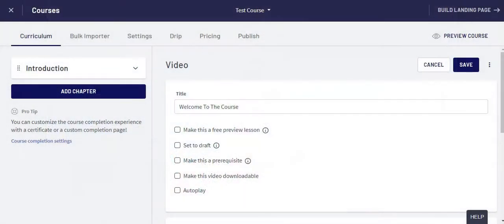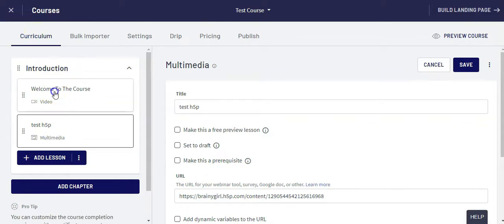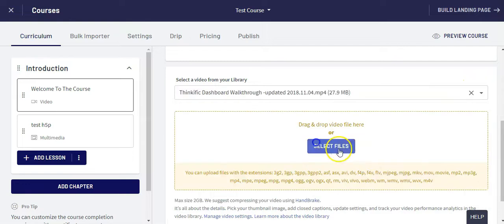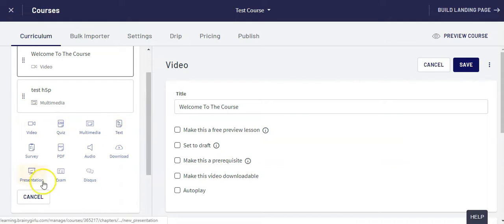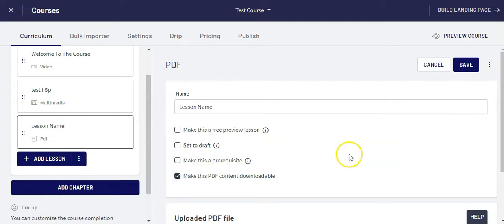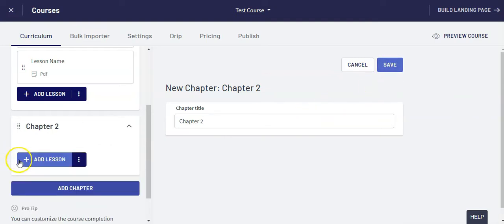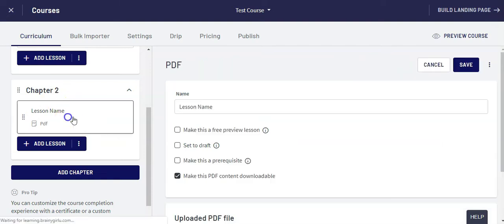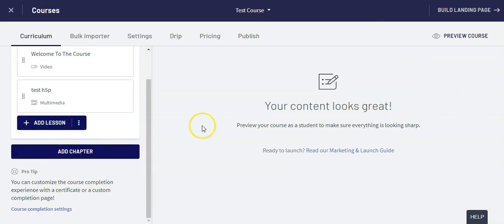Thinkific Tutorial Adding, Replacing, Deleting Curriculum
If you're using Thinkific for hosting your online courses, then you need to know how to add, replace, delete and change the order of your lessons and curriculum within your course. Let me show you how!